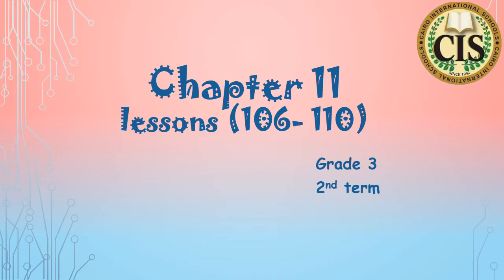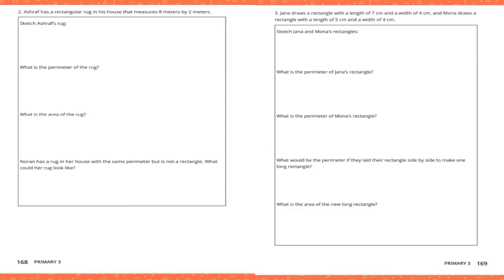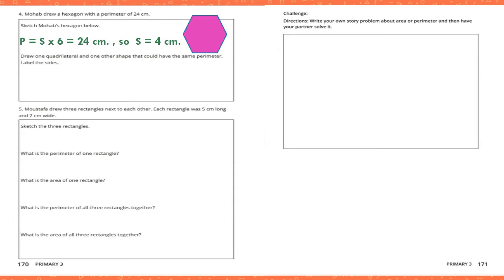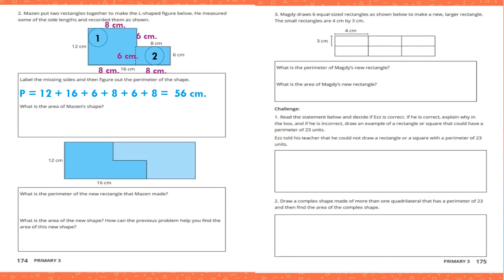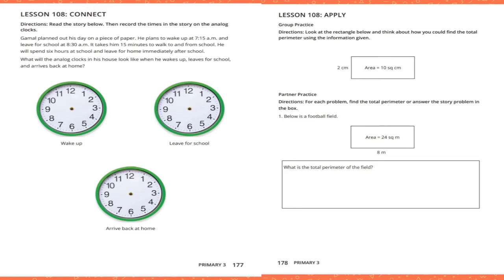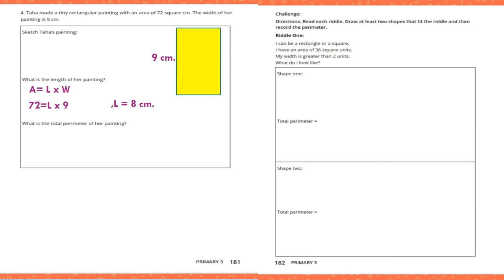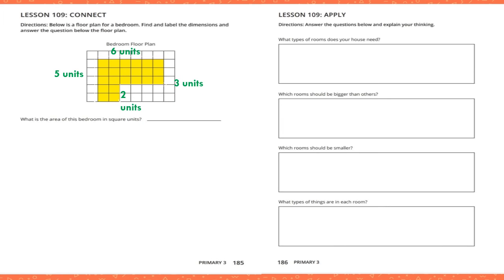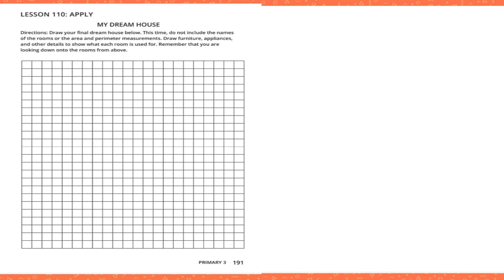(gr3 ch 11 lessons ( 106 110